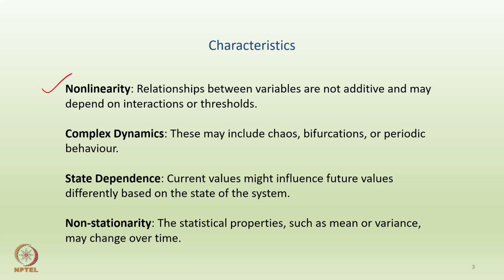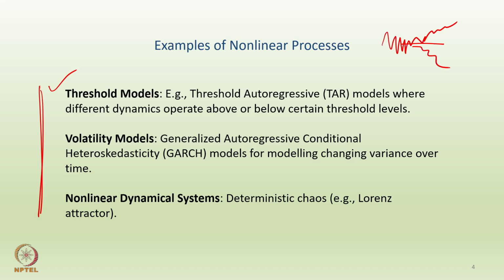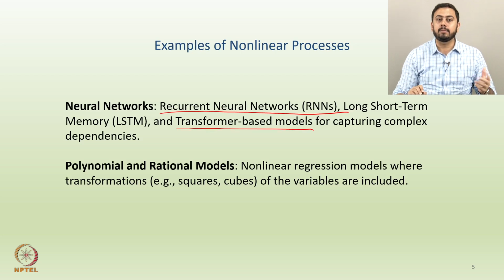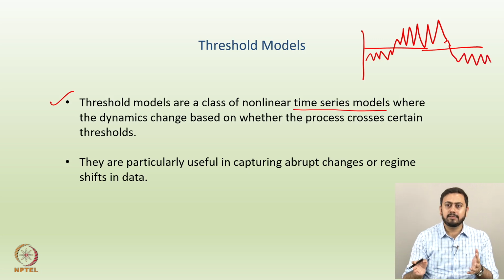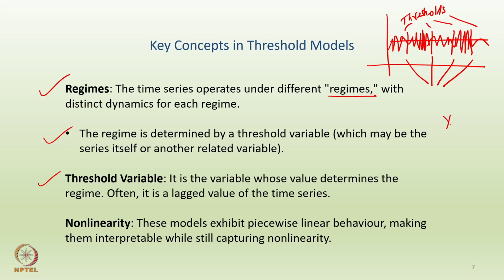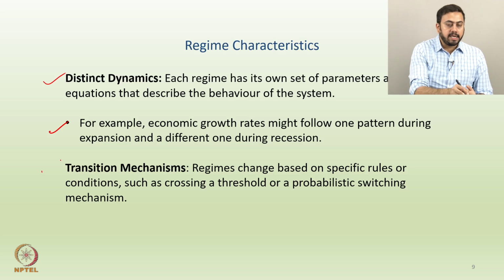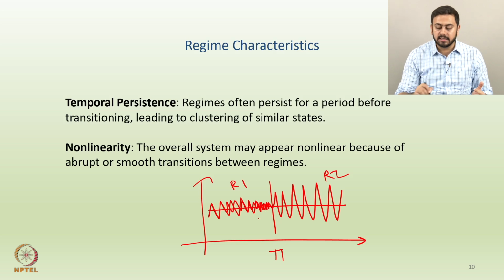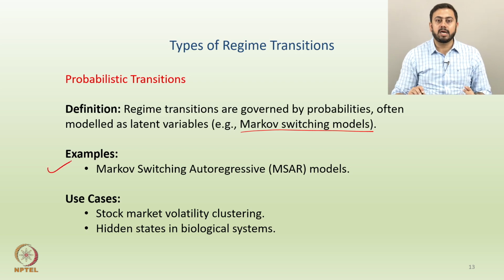Week 11: Lecture 51: Nonlinear Time Series Models